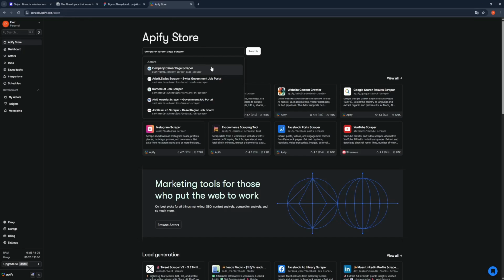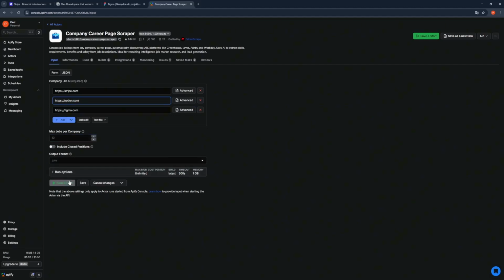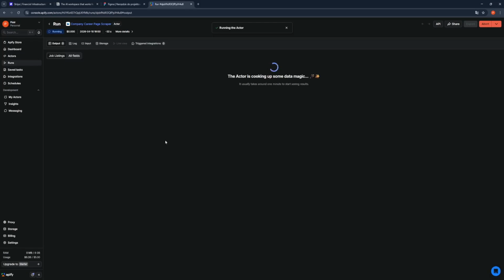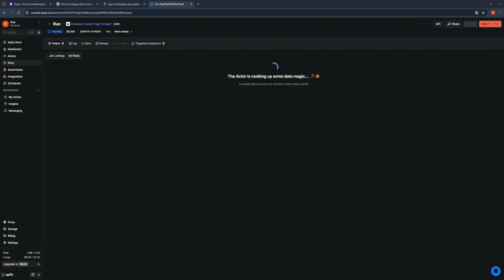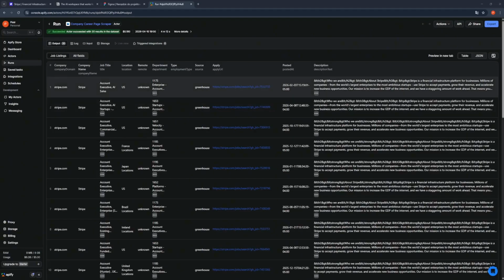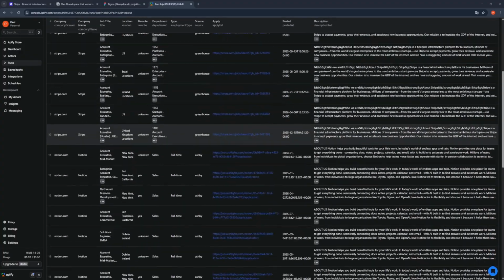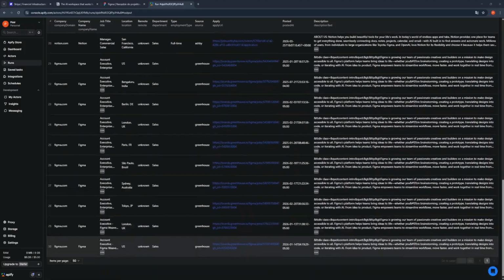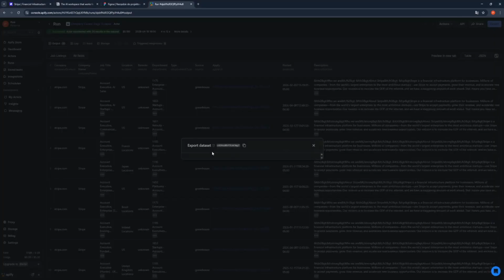How to Scrape Job Listings from Any Company Career Page with Apify (Step-by-Step Tutorial)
In this video you'll learn how to scrape job listings from any company career page automatically using Apify.

This scraper extracts structured data from company career pages including job titles, locations, departments, seniority levels, employment types, skills, requirements, responsibilities, benefits, and salaries — all enriched using artificial intelligence.

You can use this data for recruiting intelligence, job market research, lead generation, competitive analysis, or building your own job board.

Steps covered in this tutorial:

1. Find company homepage URLs (no career page URL needed)
2. Open the Company Career Page Scraper on Apify
3. Paste the company URLs into the input field
4. Set the maximum number of jobs per company
5. Run the scraper
6. Explore the dataset
7. Export results as CSV, JSON or Excel

Apify is a powerful platform for web scraping and automation that lets you collect structured data from websites — no coding required.